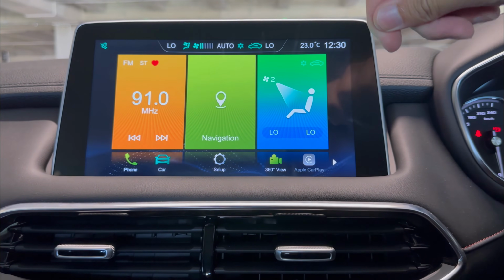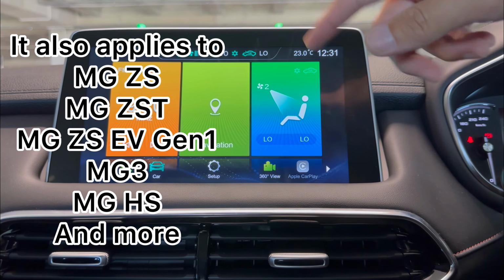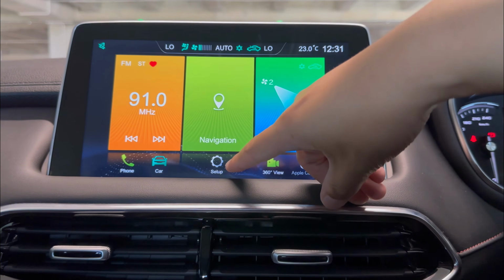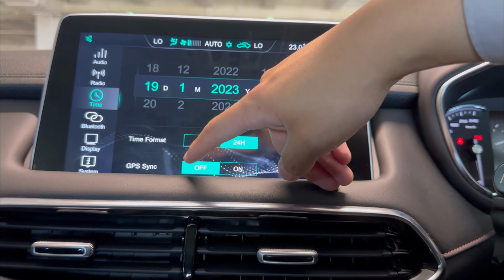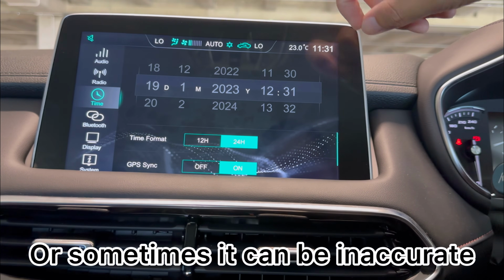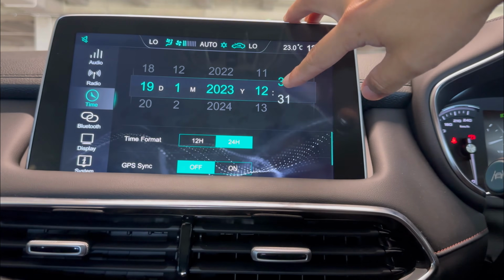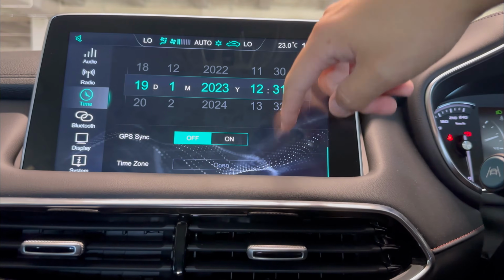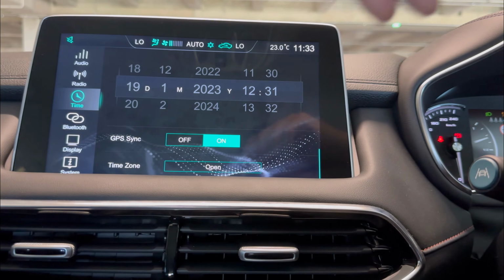How to Change Time & Date on Your MG Cars -- MG Tutorial -- Time Zone, GPS Sync, 24h / 12h Setup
A quick video on how to change your time on MG ZS, MG3, MG ZST, MG HS, MG ZS EV, MG HS PHEV, and MG HS Plug-in Hybrid. Specs include Core, Vibe, Excite, Essence, Trophy and more.

💰 If you wish to support me and this channel, you can consider:
1. Watch other videos on this channel.
2. Use "super thanks" at the bottom of my video to donate.